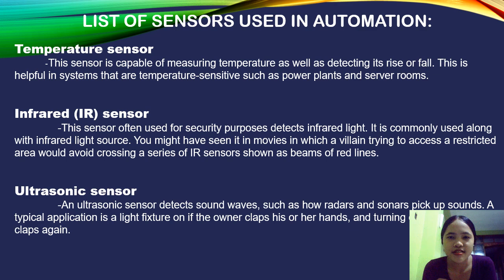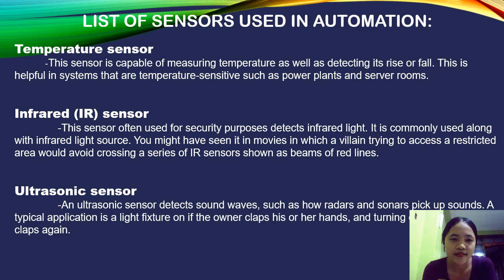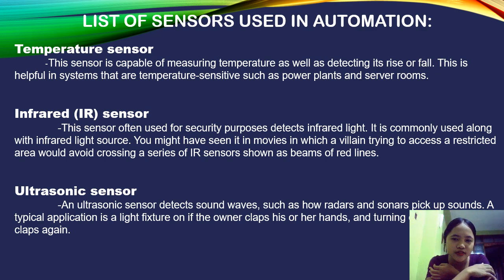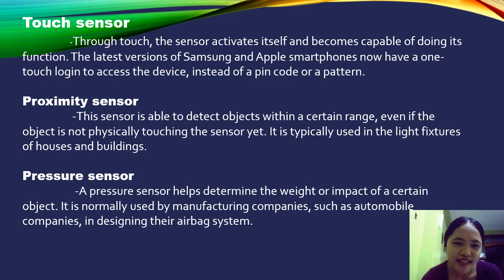12 October 2024